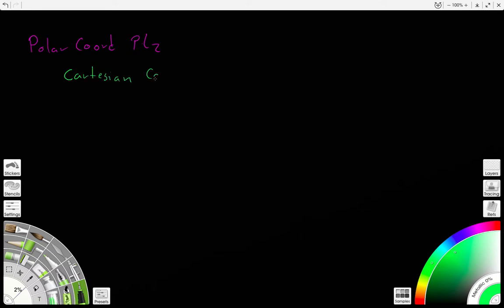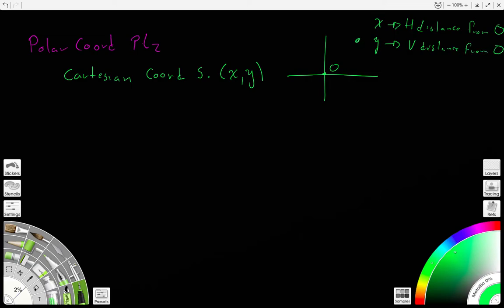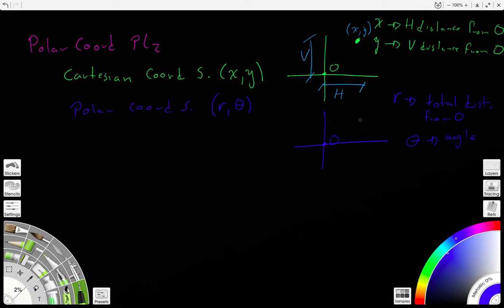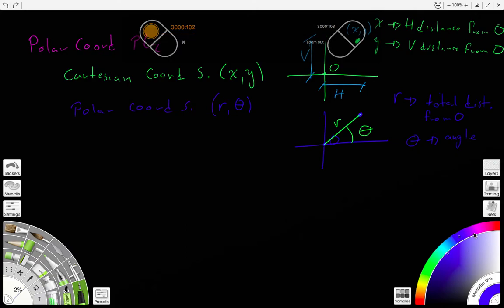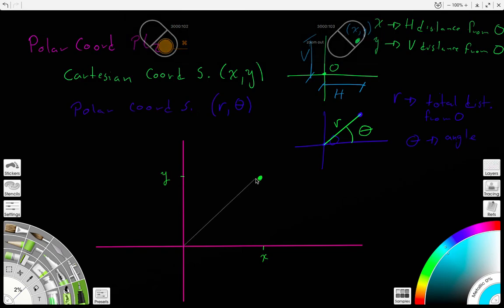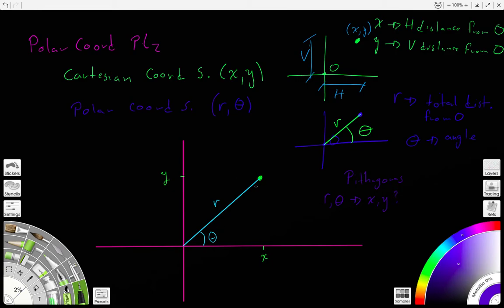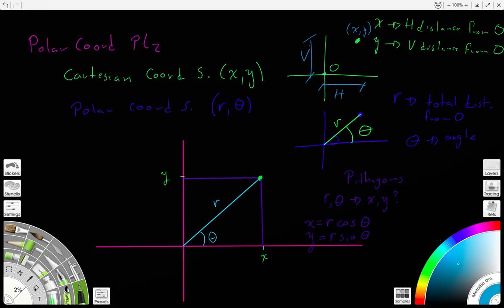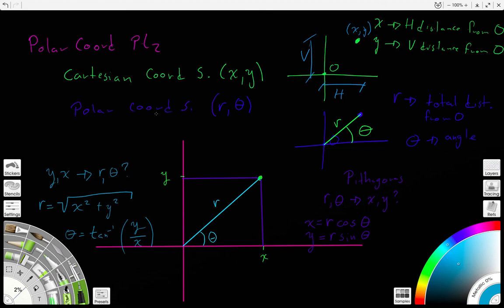Polar Coordinates pt 2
Changing from cartesian Coordinates to polar coordinates